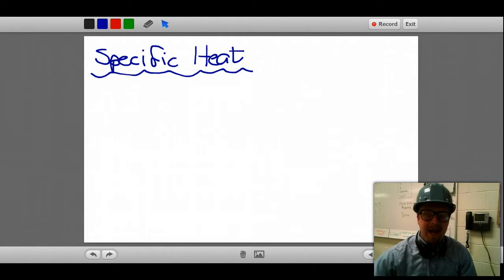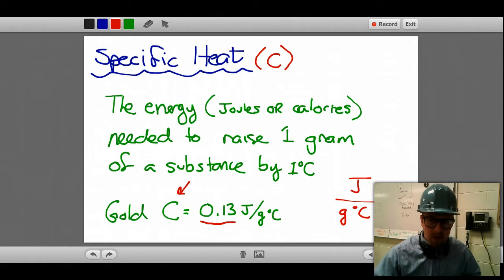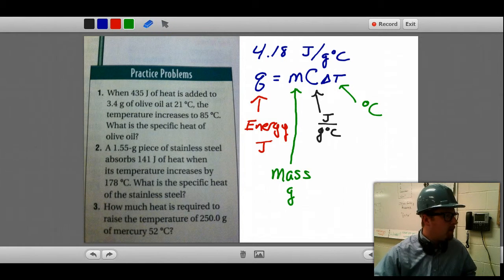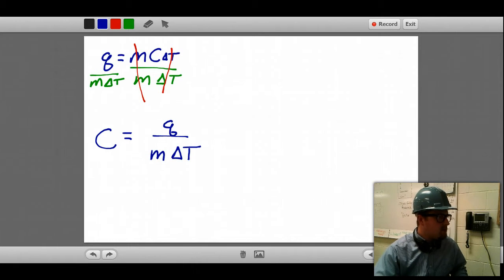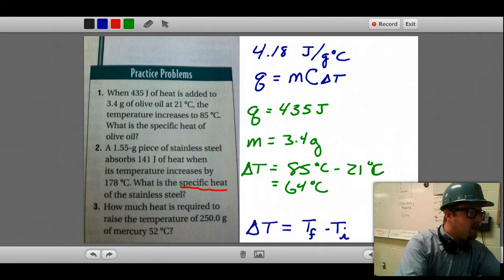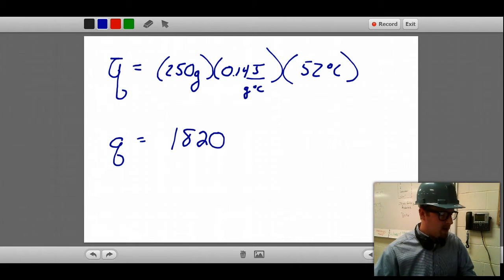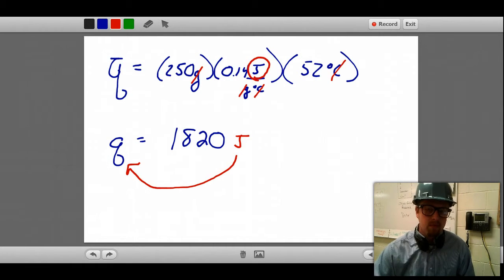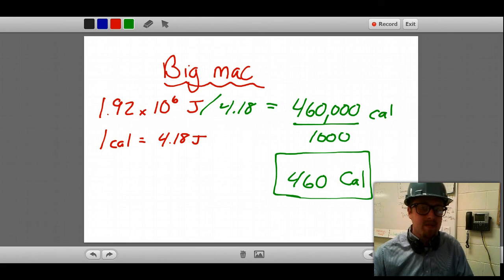Specific Heat and Calories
A brief description of specific heat, calories and two example problems.